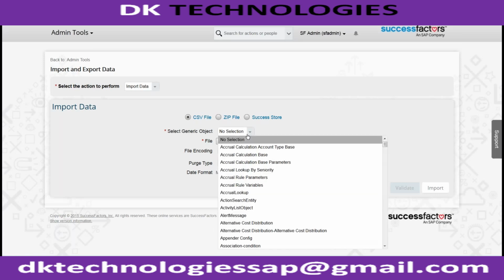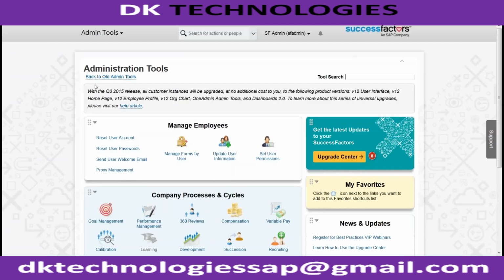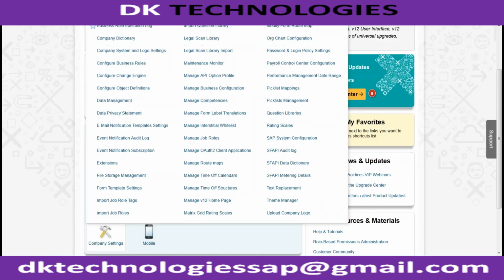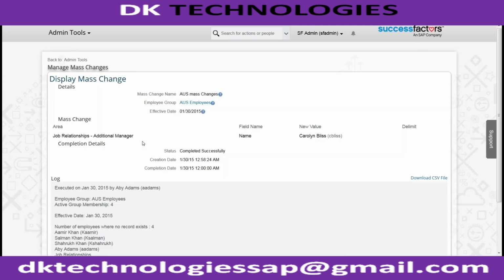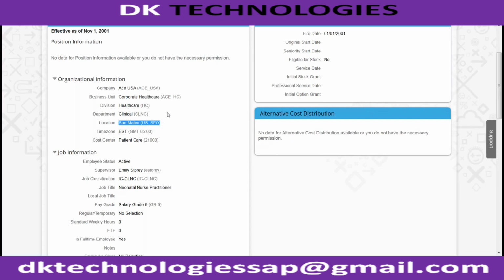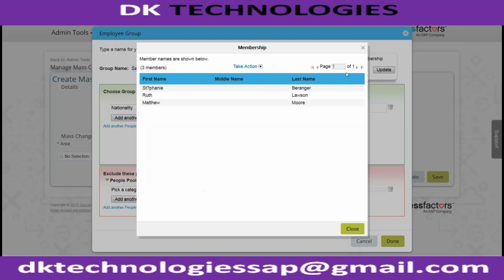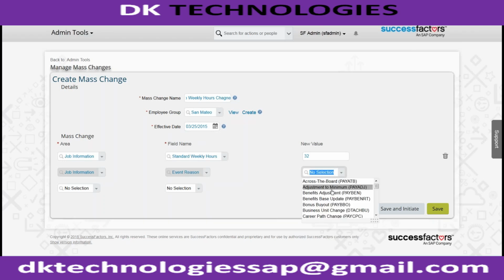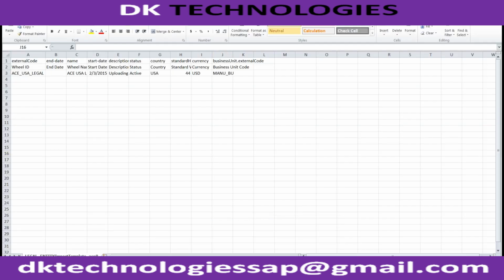126 How to configure Additional Tools in Admin Center | Success Factors Tools | DK TECHNOLOGIES